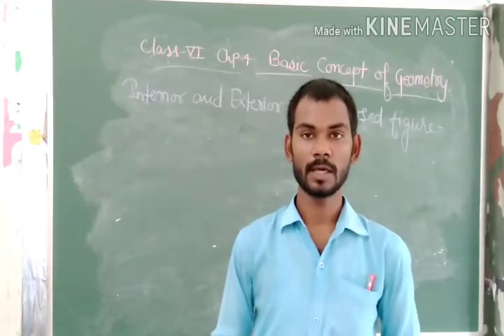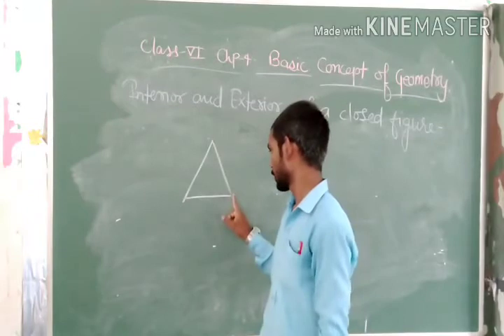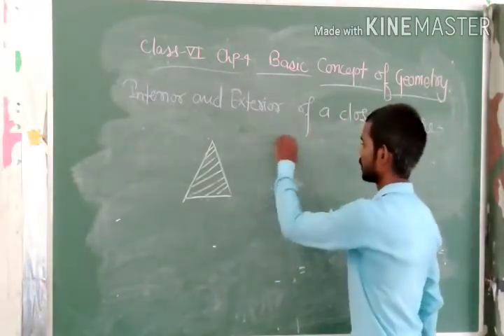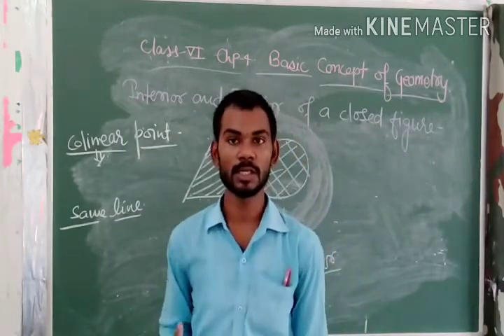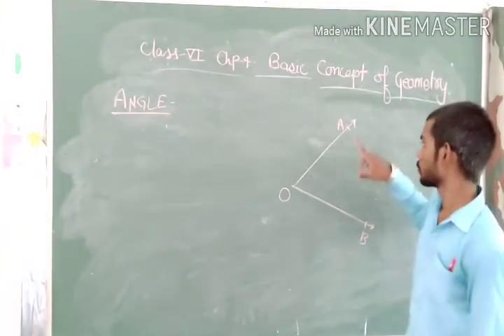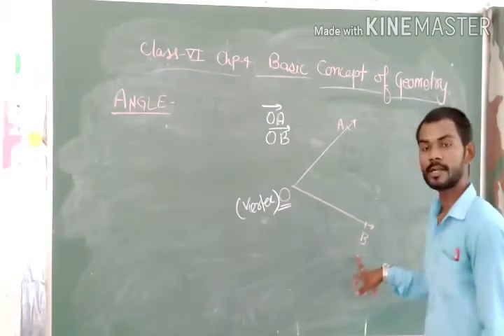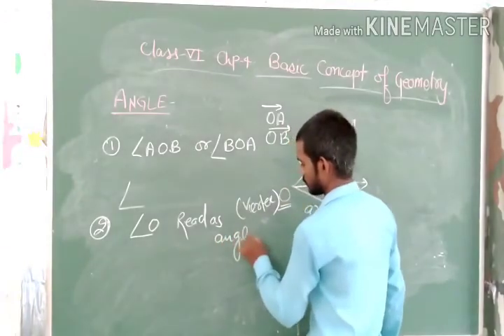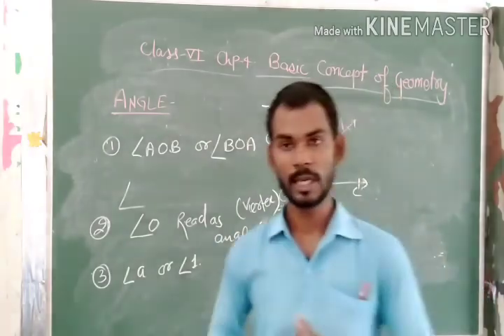Class 6 Basic concept of geometry. By Rajeev sir